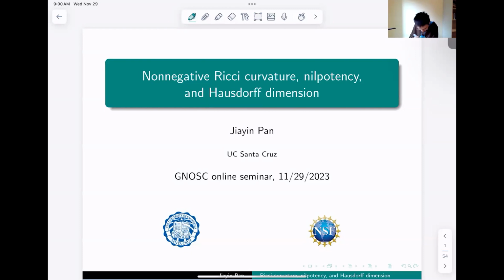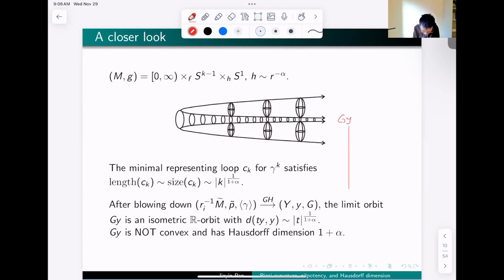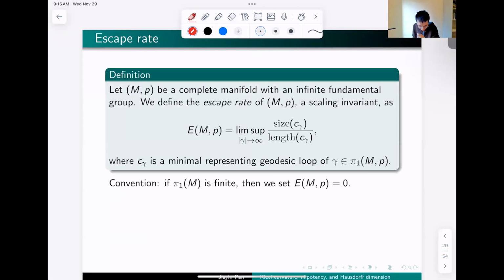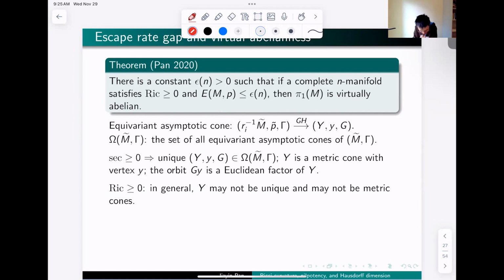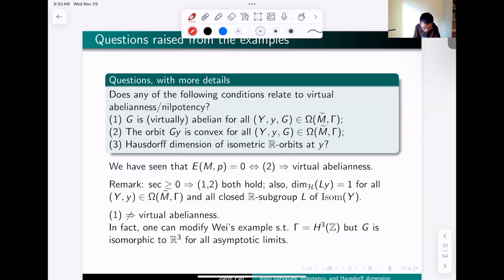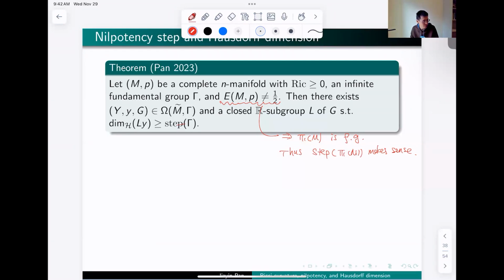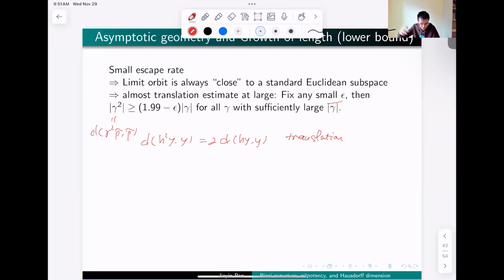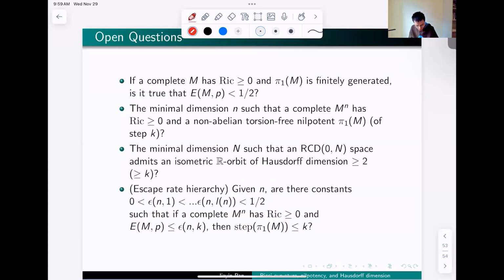Jiayin Pan - Nonnegative Ricci curvature, nilpotency, and Hausdorff dimension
Continuing Wei's presentation, we will talk about how the universal covers of Nabonnand-type examples came to our attention. One geometric feature in these examples is that the minimal representing loops of $\pi_1(M,p)$ must escape from any bounded sets. This leads to wild limit orbits in the asymptotic cones of $\widetilde{M}$: these orbits are not convex and have large Hausdorff dimension. Then we will discuss the relations in general among the above-mentioned escape phenomenon, orbits in the asymptotic cones, and the virtual abelianness / nilpotency of the fundamental groups.

Jiayin Pan (UC Santa Cruz)